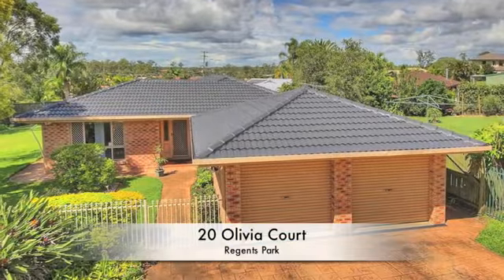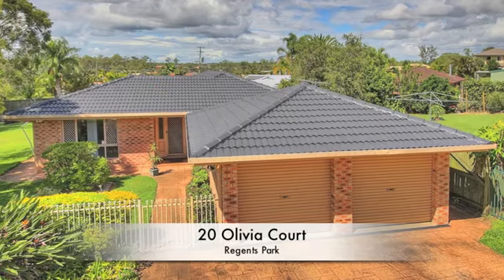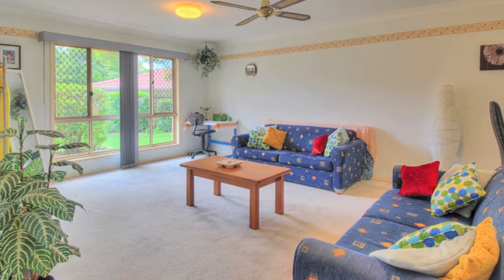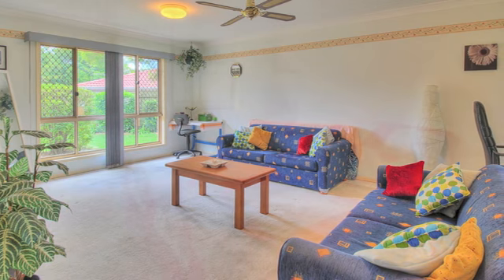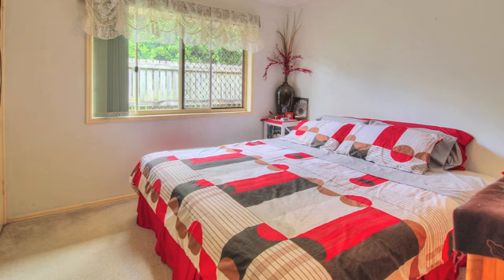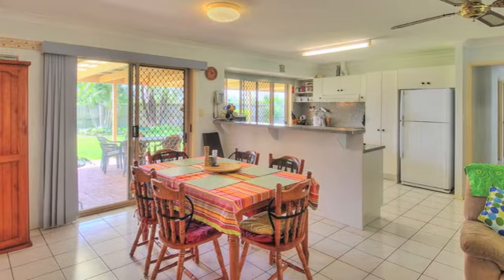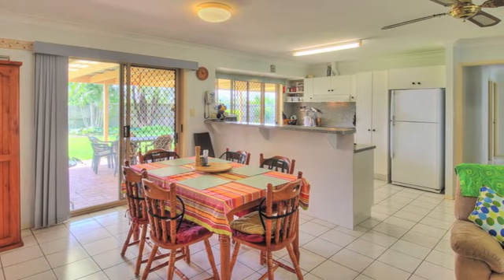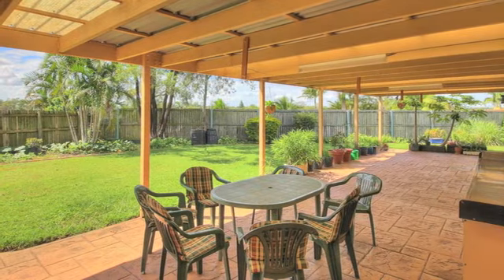20 Olivia Court, Regents Park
WOW!  This large home is full of surprises on 794m2 in a quiet cul-de-sac. Walk to local primary and day care, local shops and transport. 4 bedrooms plus an extra room, large living areas and so much more come and see for yourself. 5 minutes to Logan Motorway then 35 min to Brisbane CBD, Gold Coast and Brisbane Airport. Just to complete the picture a covered entertaining..  Grand Plaza Shopping Precinct is only a 5 minute drive.

Features include:
-4 Bedrooms all with built ins
-Large kitchen (gas appliances)
-Ensuite
-Large Formal Lounge/dining
-Large Family room
-Covered entertaining area
-Security screens
-Double Lockup (One side converted to another room)
- Gas Hot Water
-794M2
-Walk to Primary School, Day care, Local Shops and Transport
-5 Minutes Logan Motorway
-35 Minutess to Brisbane CBD, Brisbane Airport and Gold Coast